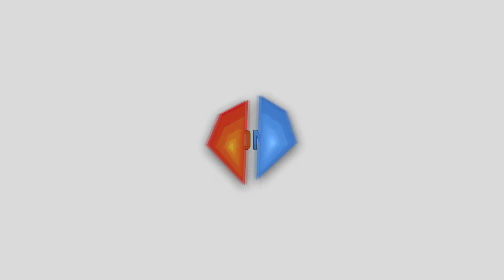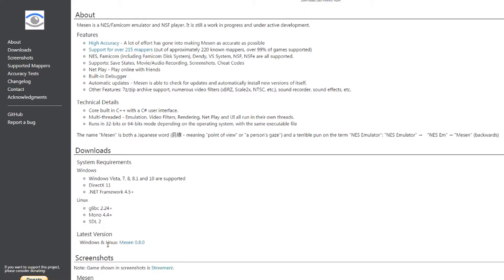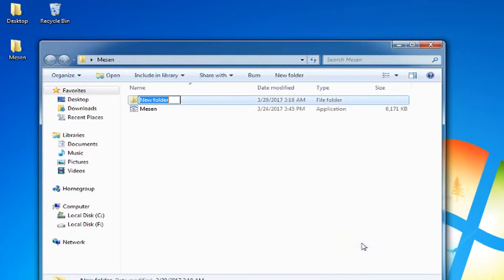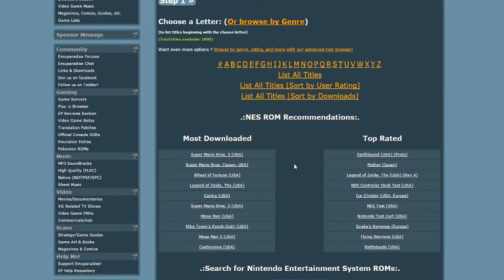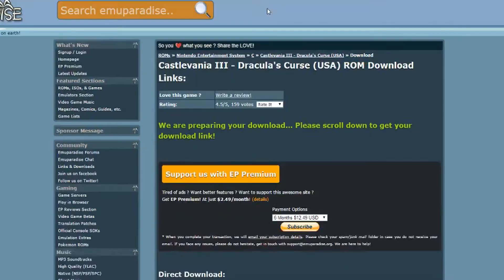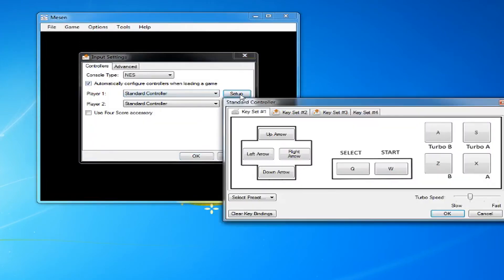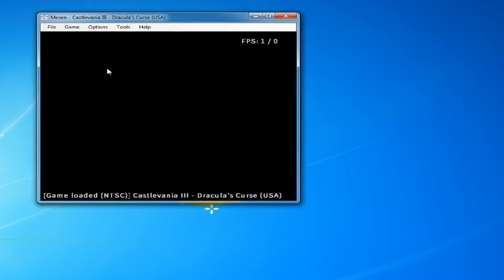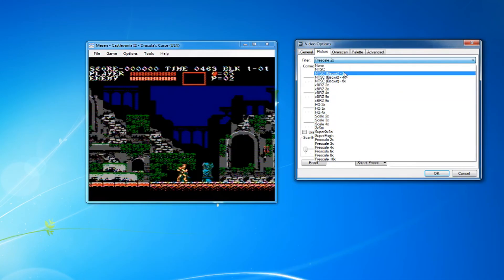MESEN Emulator for PC: Full Setup and Play in 2 Minutes (The Best NES and Famicom Emulator)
Here is my fastest guide on how to install and setup the MESEN Emulator for PC (The Best (NES) Nintendo Entertainment System and Famicom Emulator) Windows and Linux Based emulator.

It is VERY quick and shows you not just how to play NES games on PC but also how to get YOUR games looking very nice, really fast.

Most tutorials in general on Youtube are 20+ minutes, that is an absolute waste of time. All it takes to setup the majority of emulators is 5 minutes or less, not counting download times.